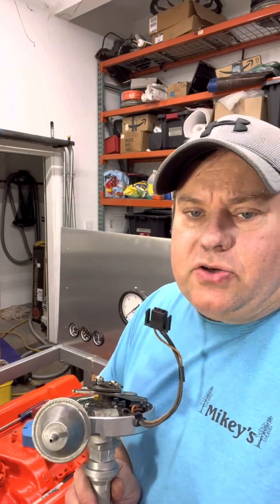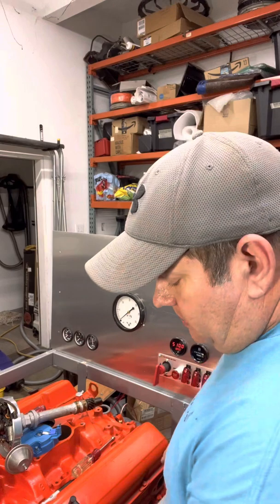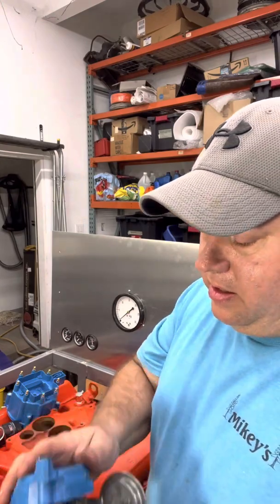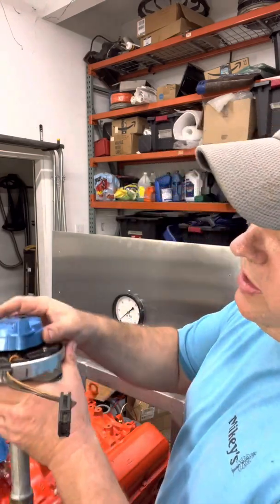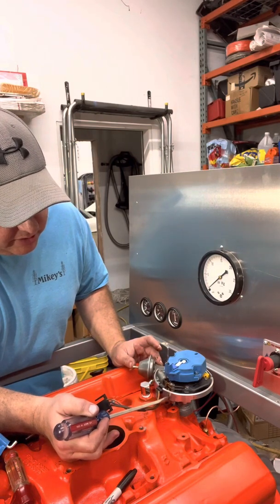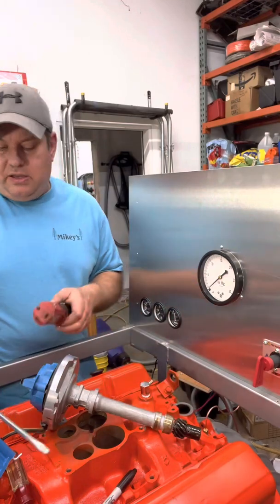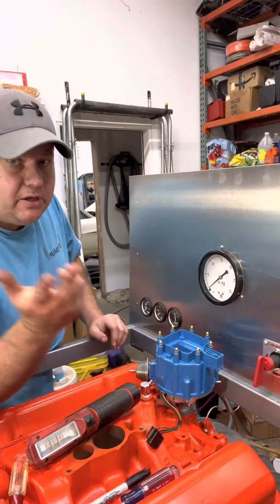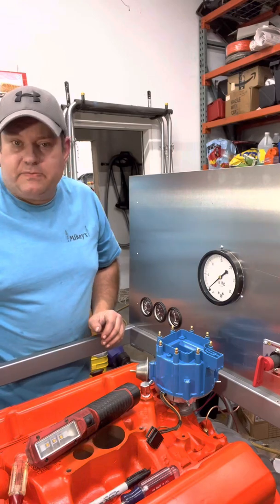Distributor installation tutorial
Step by step tutorial on how to install a distributor into an engine